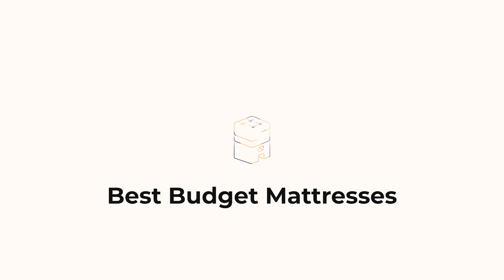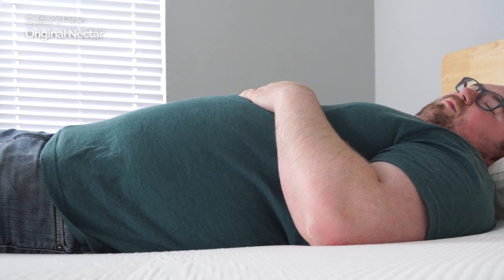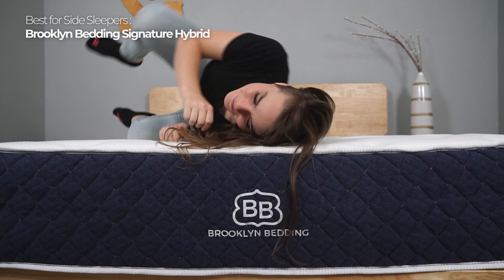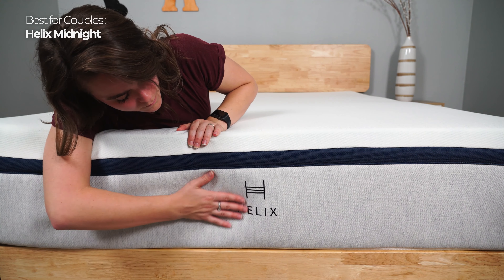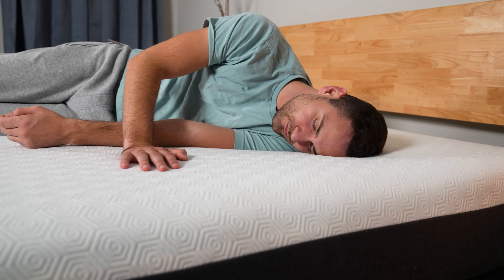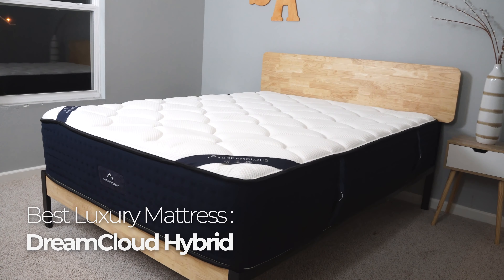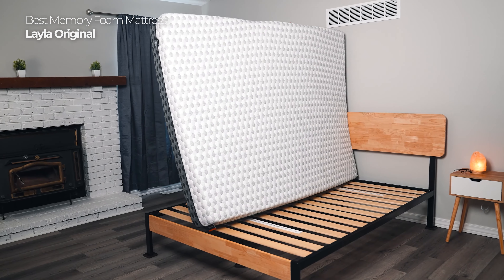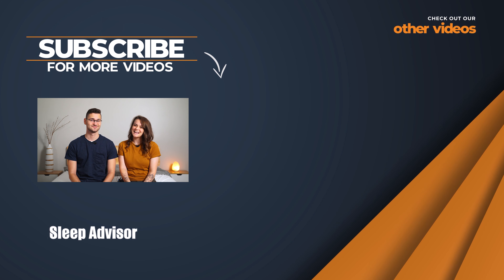Best Budget Mattresses - Our 6 Top Picks Will Help You Save!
⬇️Click the coupon links below to save BIG on these mattresses!⬇️
Click the coupon link to save up to 50% on the Nectar mattress!

Save up to 35% on the Bear mattress and get FREE accessories!

Get up to $200 off plus 2 FREE pillows!

Mattresses are notoriously expensive purchases, but you can take advantage of major savings by shopping online and having your bed conveniently delivered directly to your door. If you’re weary of the bed-in-a-box concept, we’ve found plenty of products with generous home trial periods to ensure your satisfaction.

In this article, we’ll discuss a few of our favorites from the budget mattress options in 2022 that could have you waking up refreshed and energized daily.

00:00 Introduction
01:19 Editor’s Pick
02:24 Best Affordable Mattress for Side Sleepers
03:16 Best Affordable Mattress for Couples
04:42 Best Affordable Mattress for Active Lifestyles
05:59 Best Affordable Luxury Mattress
07:00 Best Affordable Memory Foam Mattress
08:00 Conclusion